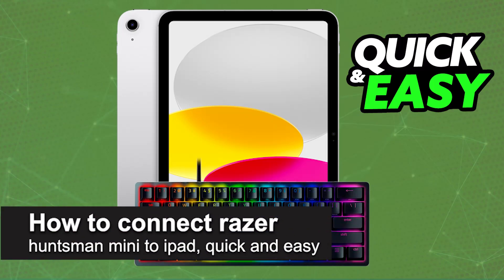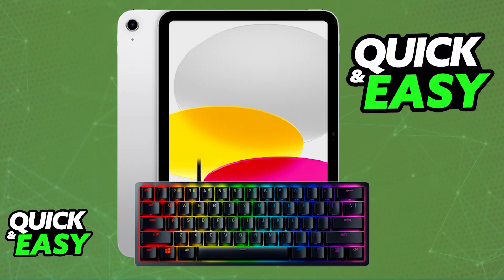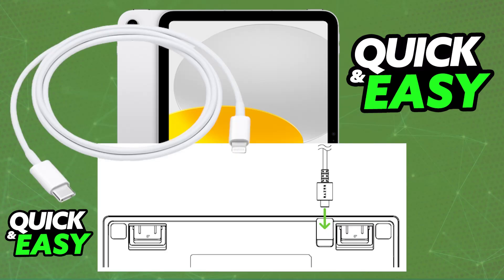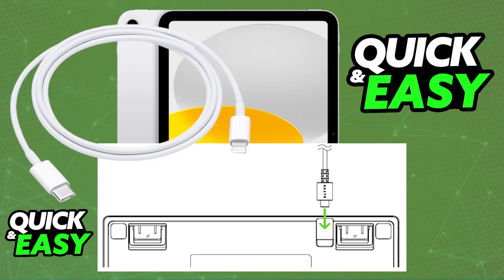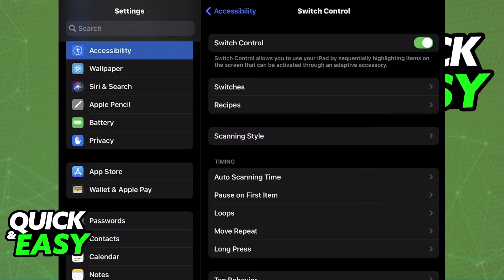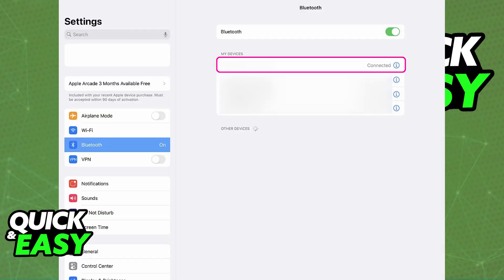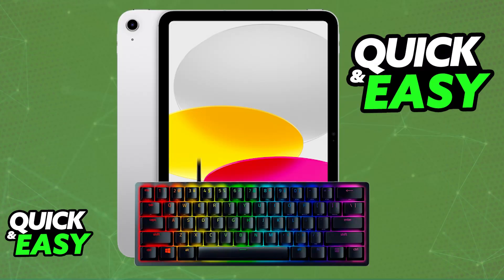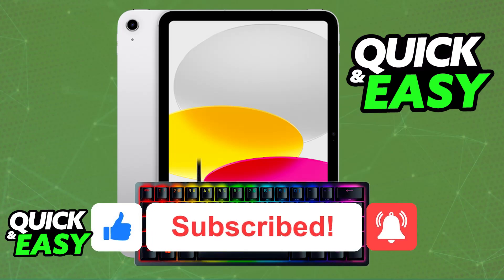How To Connect Razer Huntsman Mini to iPad (2025) - Step by Step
I will solve your doubts about how to connect razer huntsman mini to ipad, and whether or not it is possible to do this.

I hope I have helped you with the video!